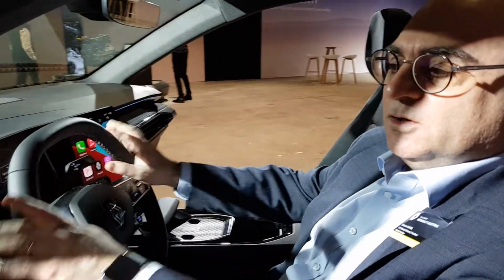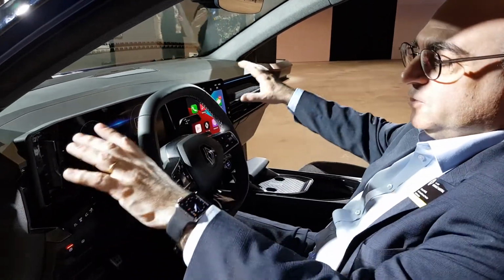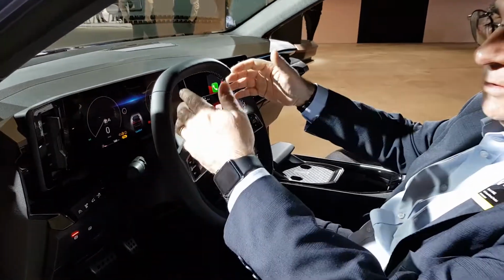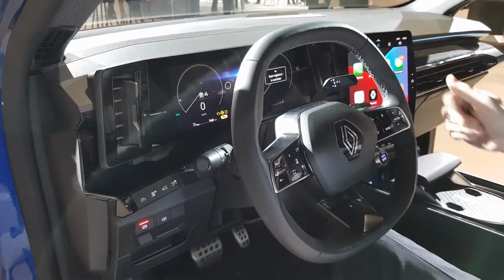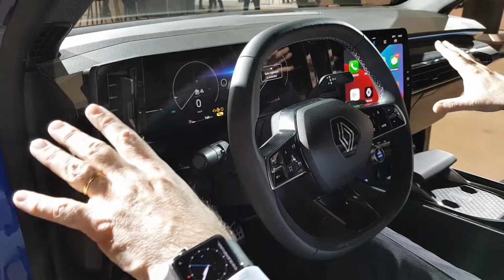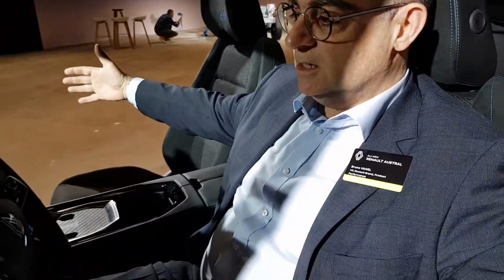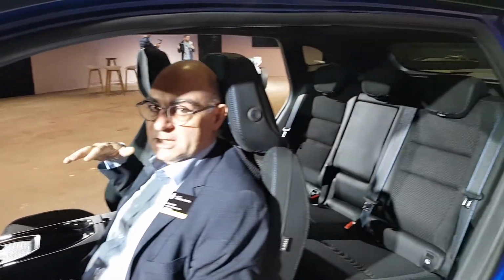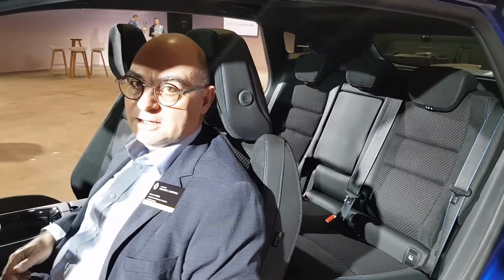Interviu în exclusivitate cu Bruno Vanel, VP Renault product performance